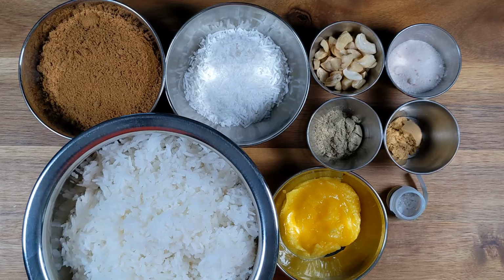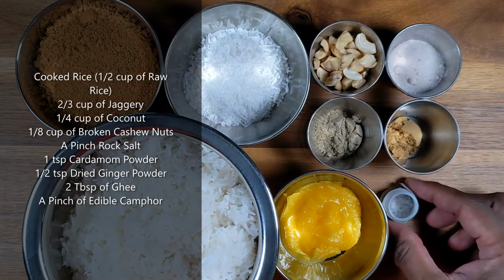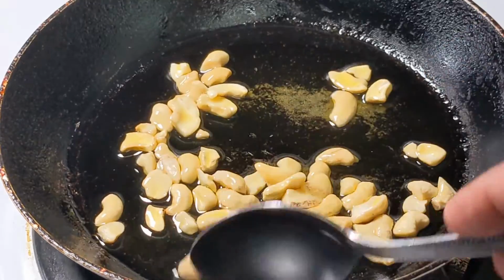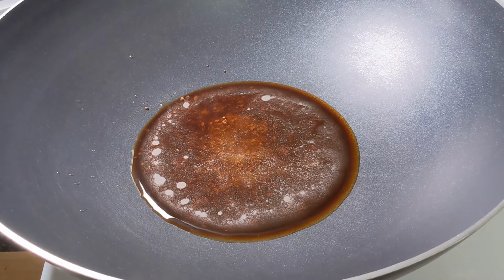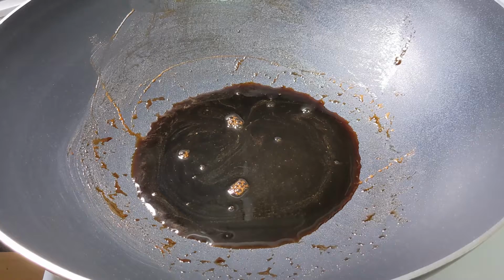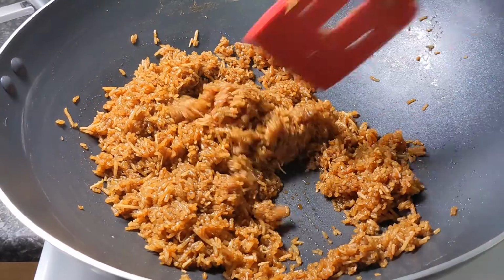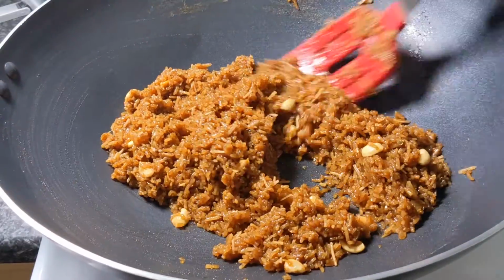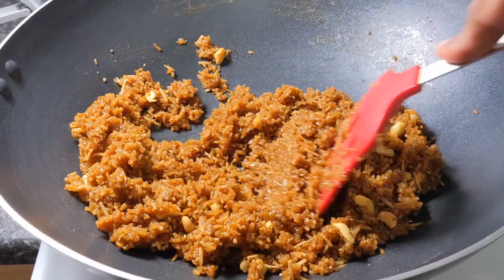Sweet Rice (2022 Navratri- Day 1) Part 2